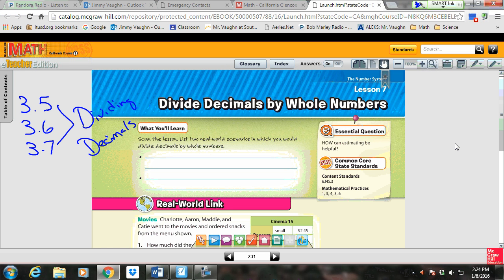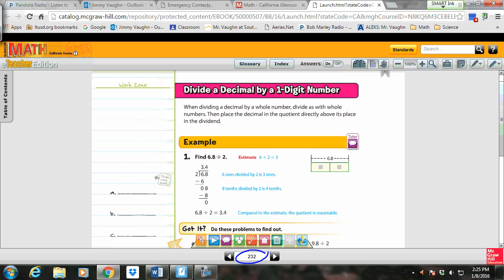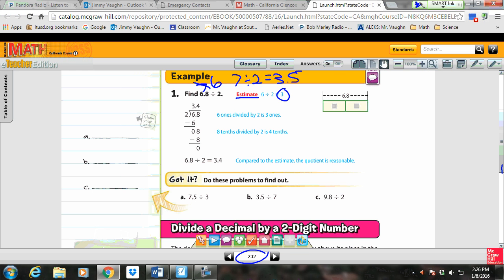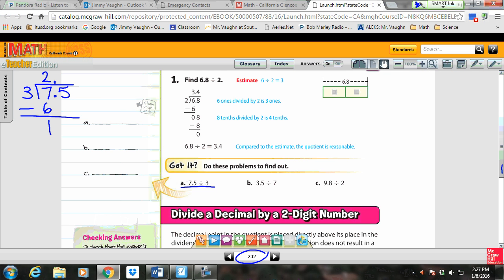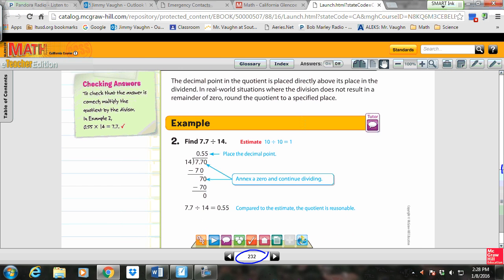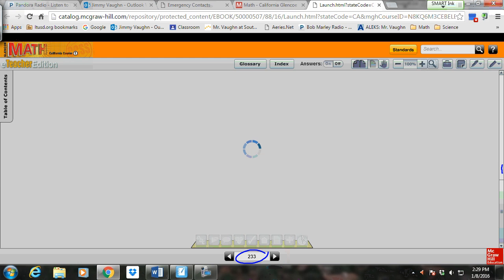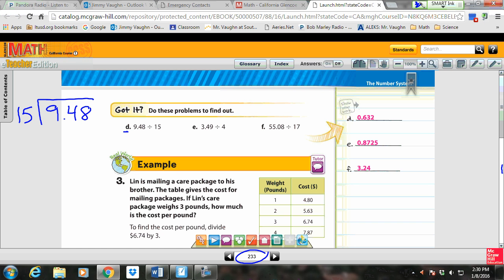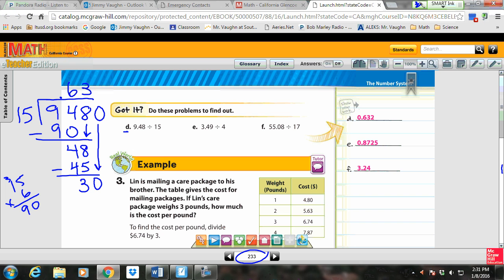3 5, 3 6 & 3 7 Video Lesson